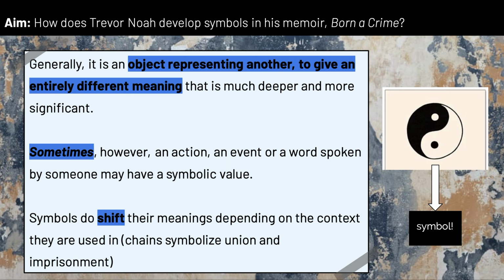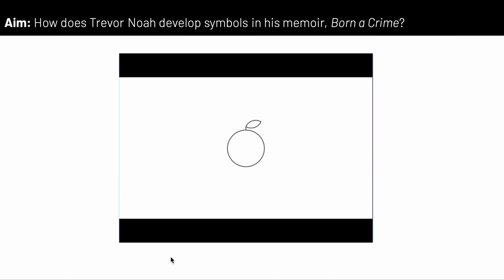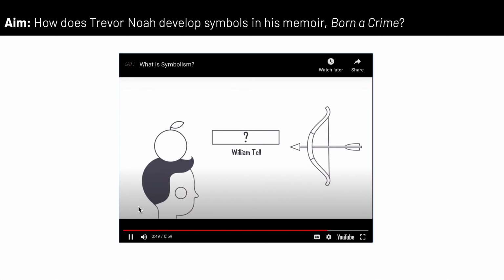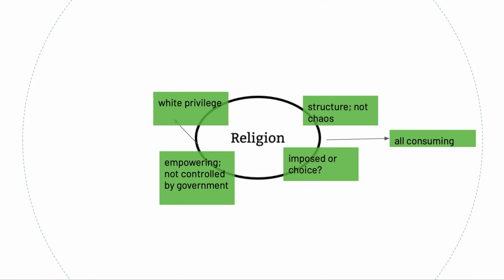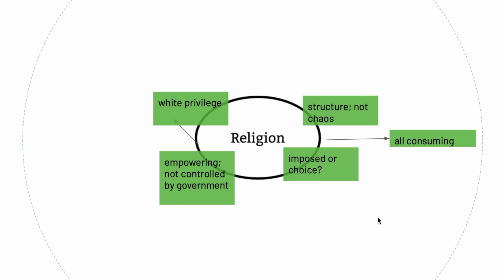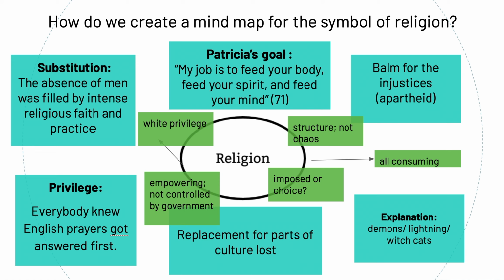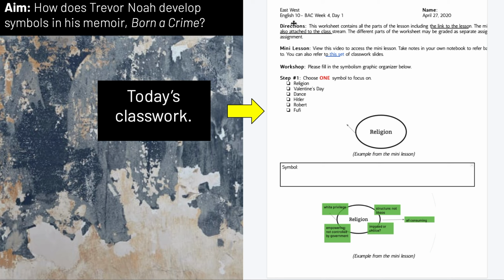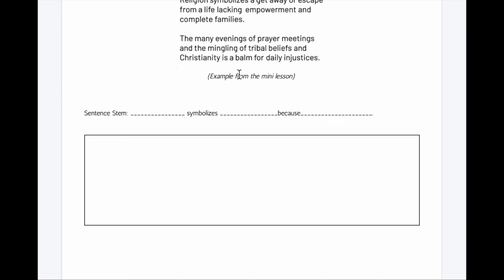Born a Crime: Symbolism Lesson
Today we will be looking at symbol is Trevor Noah's memoir. As always, please make sure to finish your google classroom worksheet.